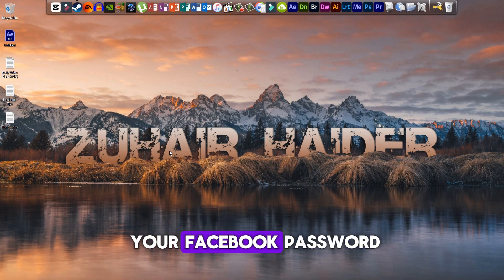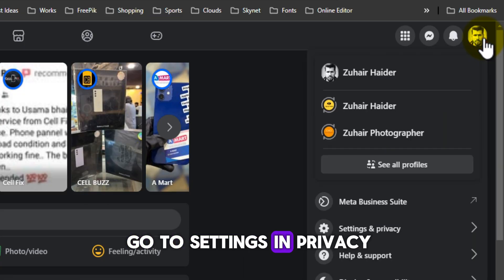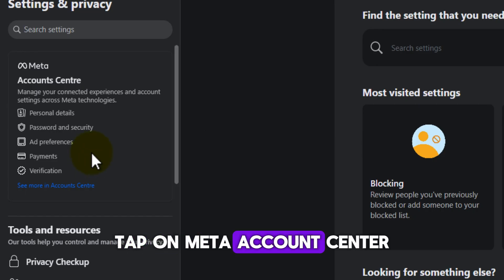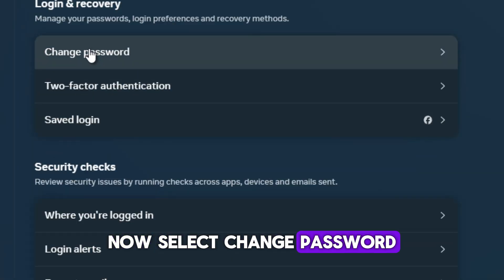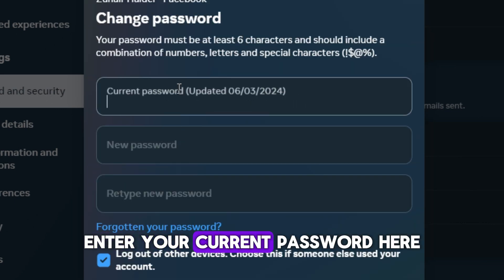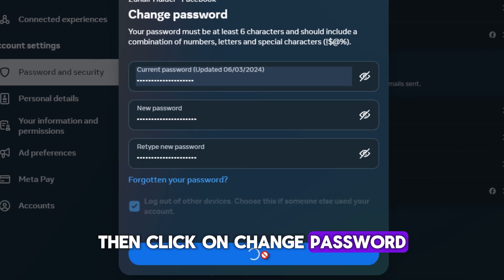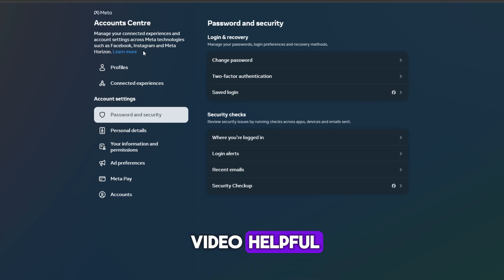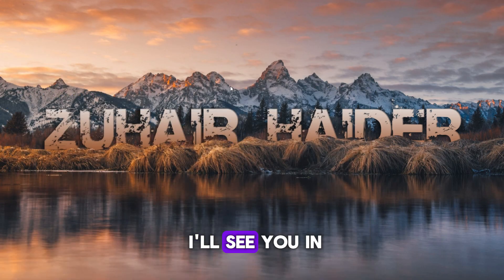How To Change Facebook Password 2024 - Keep Your Account Secure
Need to update your Facebook password for better security in 2024? In this video, we'll guide you through the simple steps to change your Facebook password and keep your account safe. Follow our step-by-step instructions to easily update your password and enhance your account security.

In this tutorial, you’ll learn:

1. How to access your Facebook account settings.
2. Step-by-step instructions to change your password.
3. Tips for creating a strong, secure password.
4. How to recover your account if you’ve forgotten your password.
5. Best practices for keeping your Facebook account safe.

Watch now to ensure your Facebook account is secure with a new password! Protect your social media presence in 2024 with our easy guide!

Why change your Facebook password?

1. Enhance account security: Regularly updating your password helps protect your account from unauthorized access.
2. Recover your account: If you’ve forgotten your password, changing it is the first step to regain access.
3. Maintain peace of mind: Knowing your account is secure lets you enjoy your social media experience worry-free.